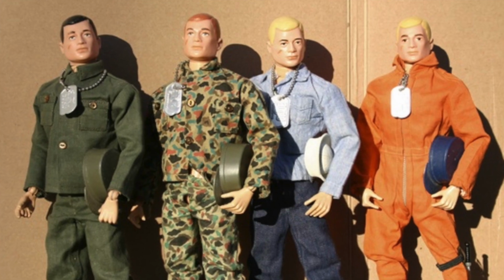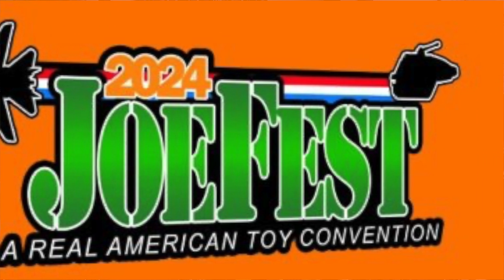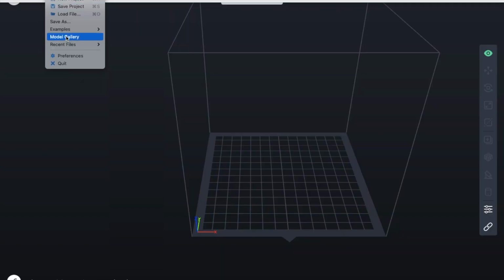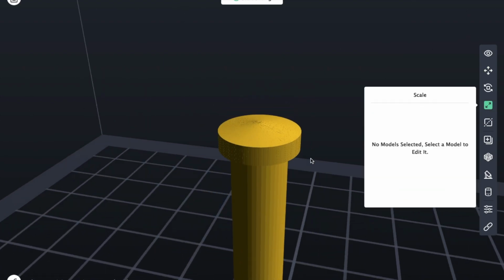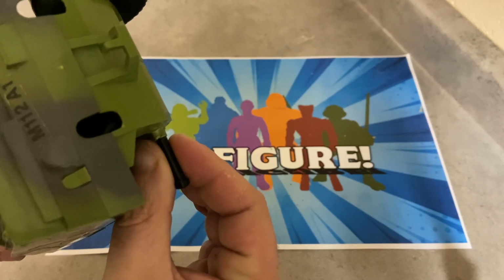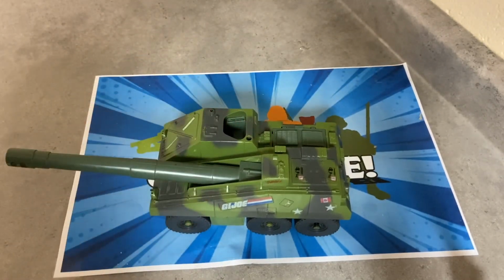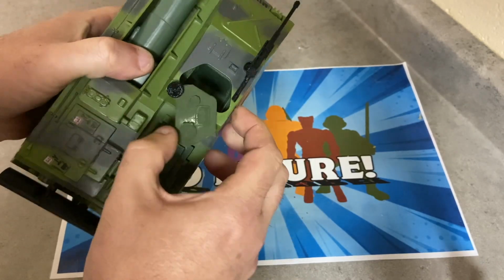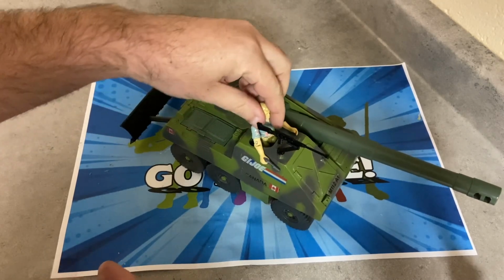GO FIGURE SLUGGER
As The GoFigure Team gets ready to head out for Joefest, Adam takes a few min to try and save This Slugger!

TheRetroTinker
Sgt. Slaughter's Slaughterhouse
William Mclaughlin
TJC
Arman Nakashian
Jason Fish
Adam Bice